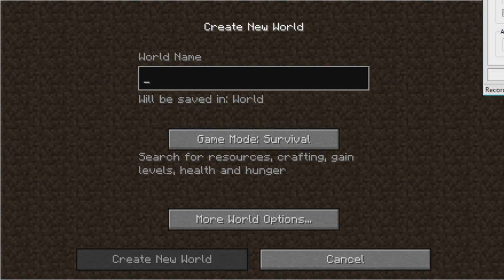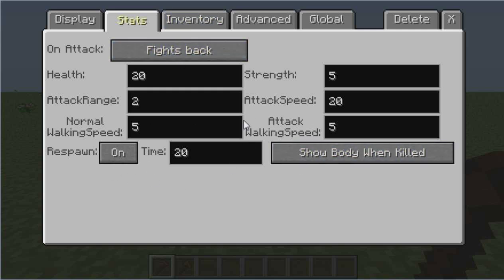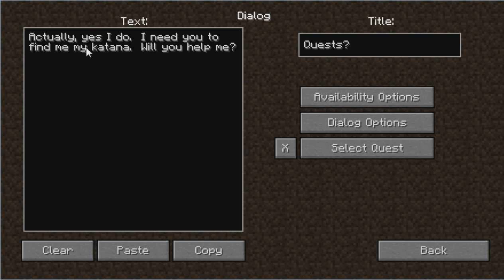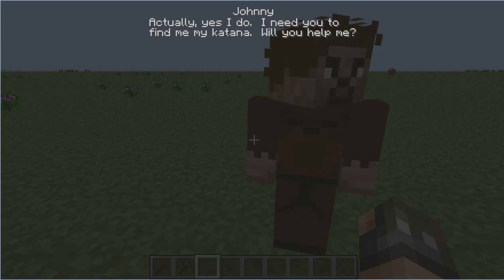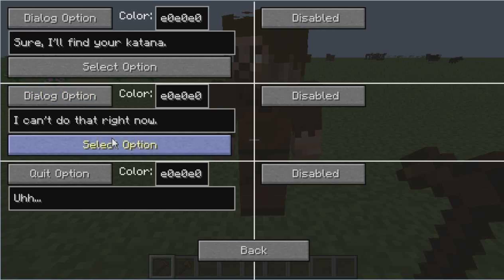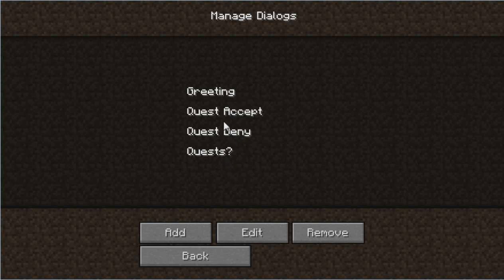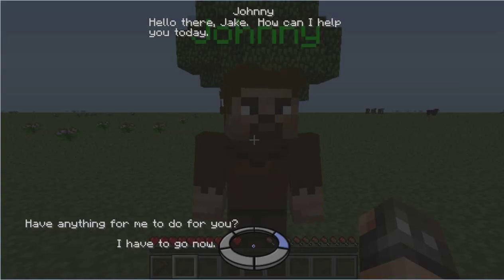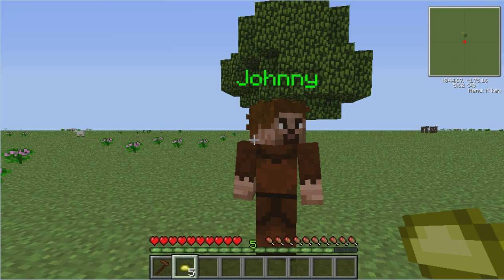Minecraft Custom NPCs Mod -- How to Set Up Dialogue and Item Quest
In this Minecraft Custom NPCs tutorial, Jake will show you how to set up dialogue and items regarding an item quest in order for you to create a simple, easy, and fast questline.

Make sure to turn the annotations on and turn down the volume!  I accidentally had my X12s a bit too close to my face.  Sorry!